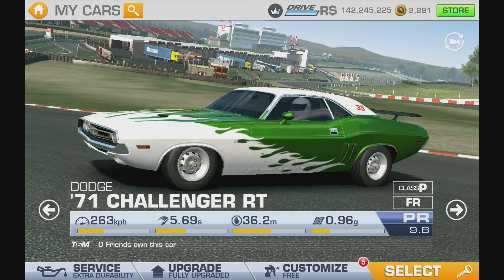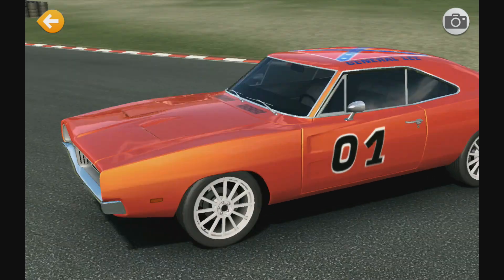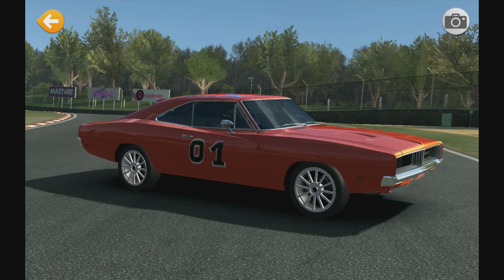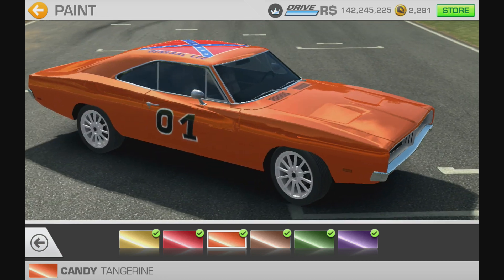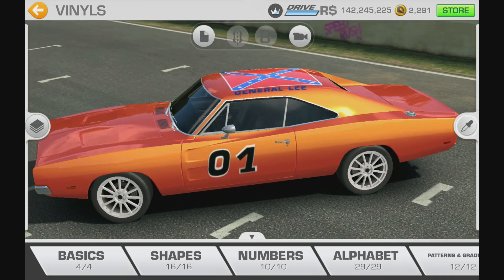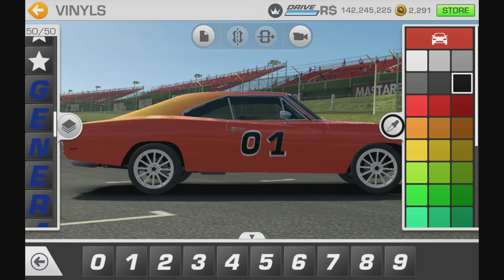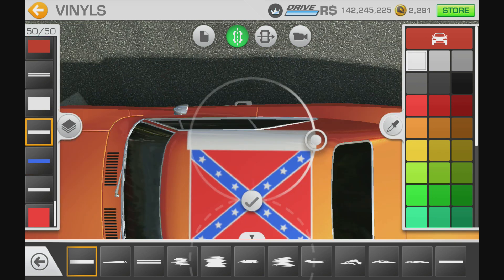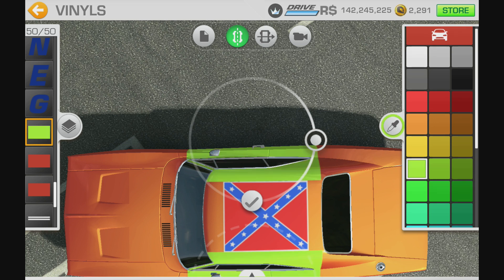Dukes of Hazard Custom Tuning General Lee Real Racing 3 RR3